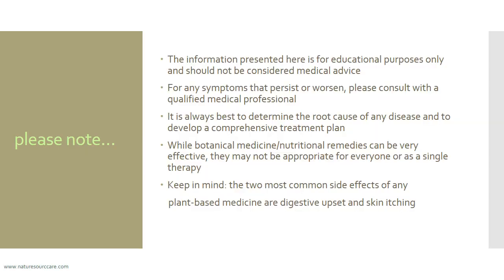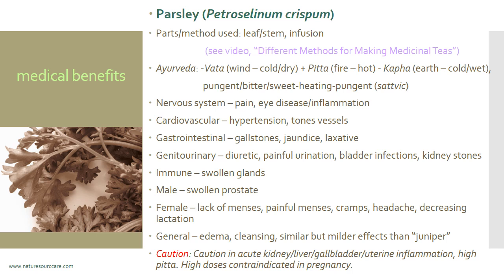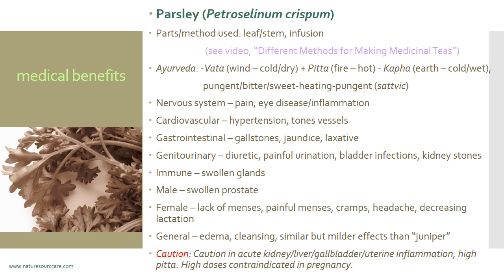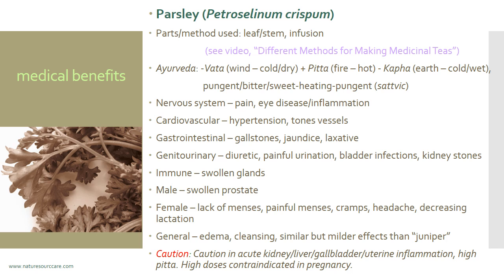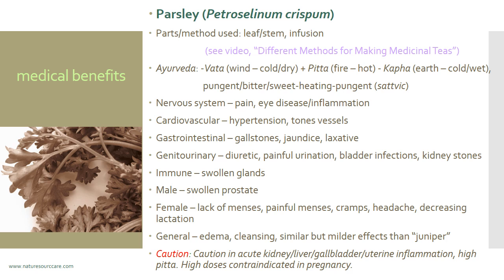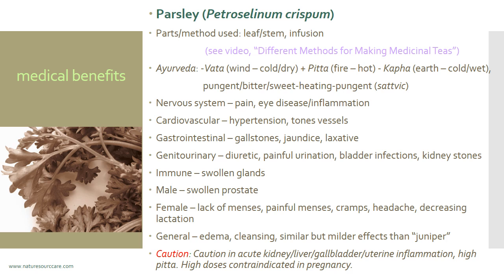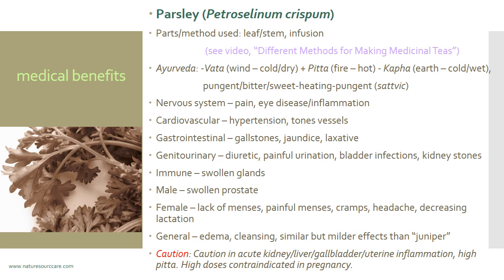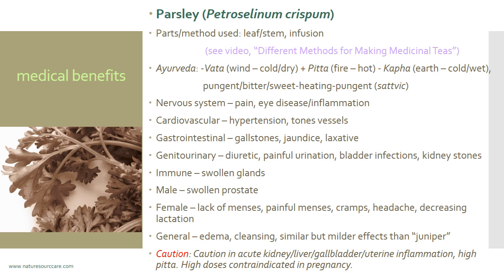The Medicinal Benefits of Parsley (Petroselinum crispum)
This video discusses the medicinal benefits of the common kitchen spice parsley (Petroselinum crispum) integrating Ayurvedic (Traditional Indian Medicine), naturopathic and Western/modern paradigms of medicine. Learn about the power of the natural pharmacy that already exists in your kitchen and grocery store.

My books on natural medicine📖 💡 :

For more videos like this, see my "botanical medicine", "nutrition" and "kitchen pharmacy" playlists.